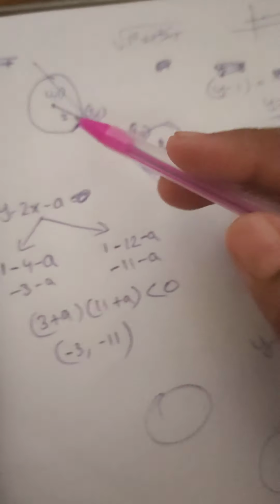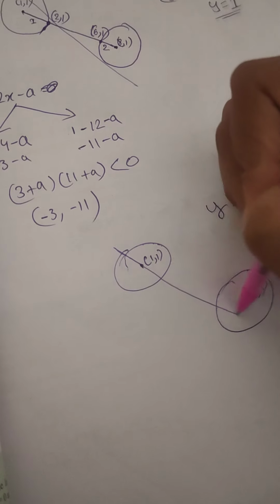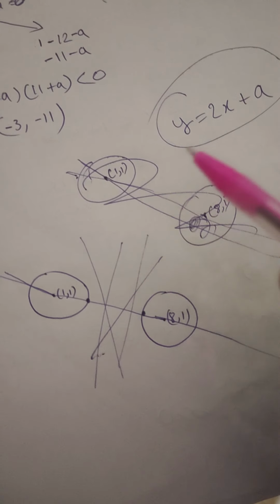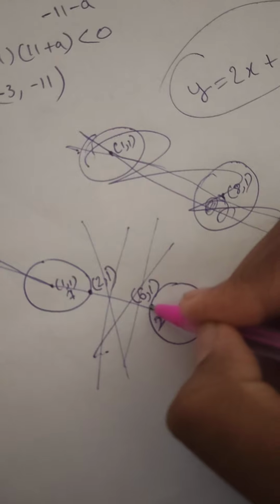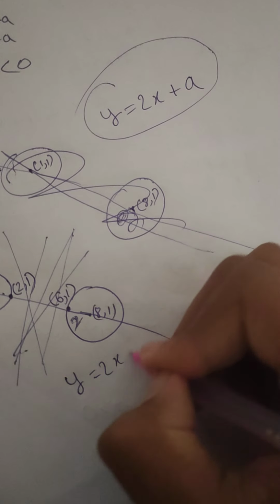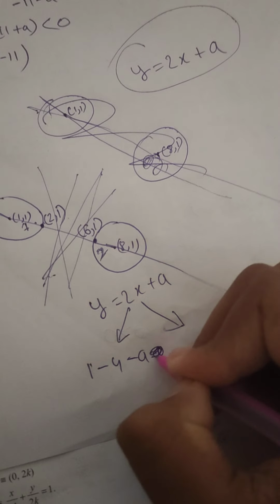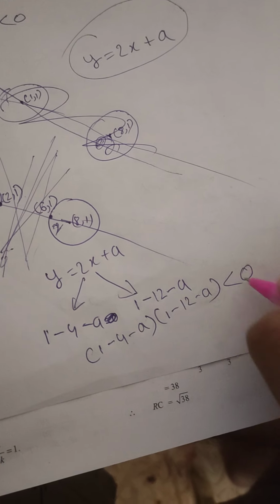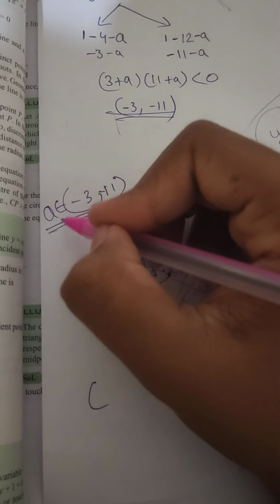very common important mistake in coordinate geometry. should not be ignored. JEE Advanced circles